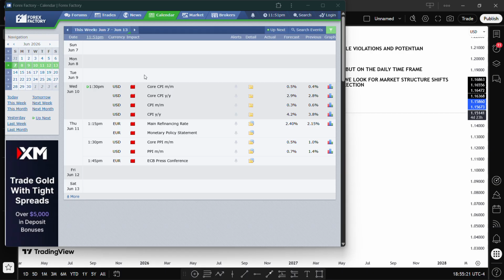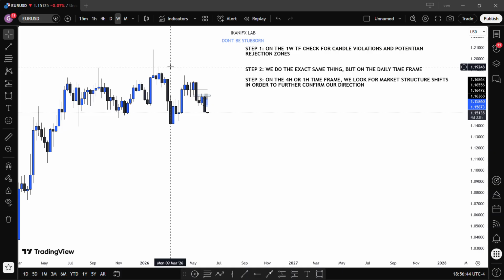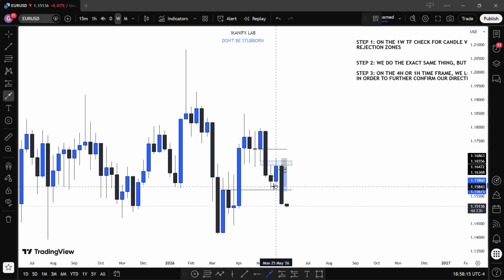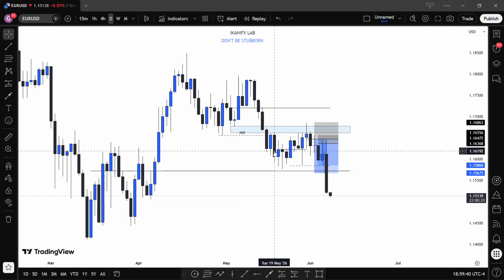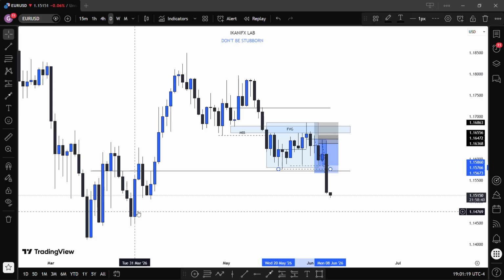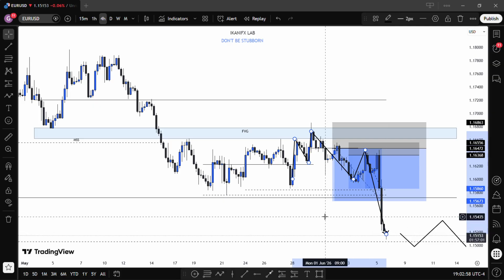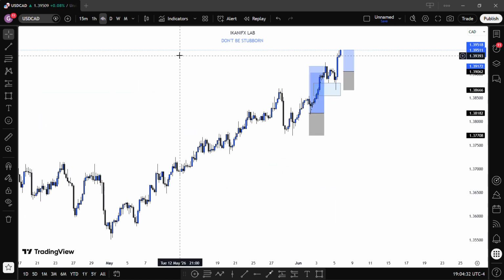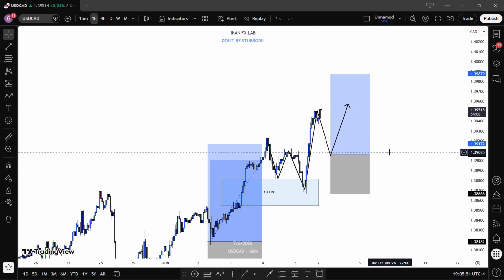FREE MARKET BIAS FOR MAY 08TH